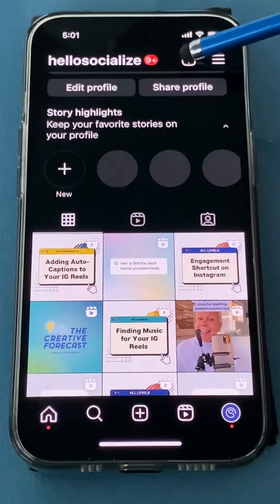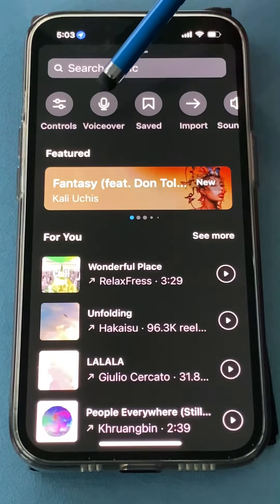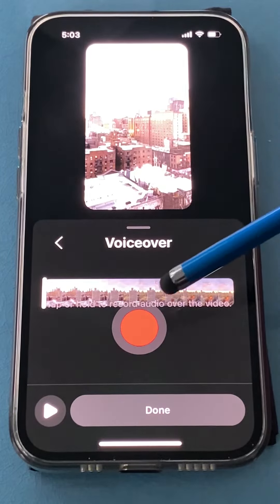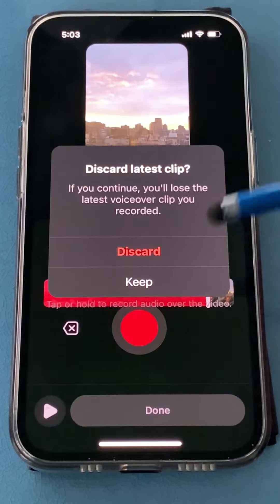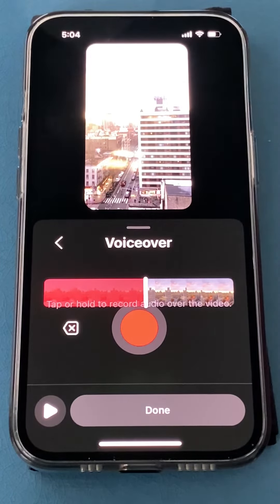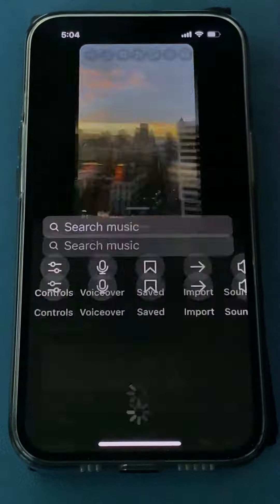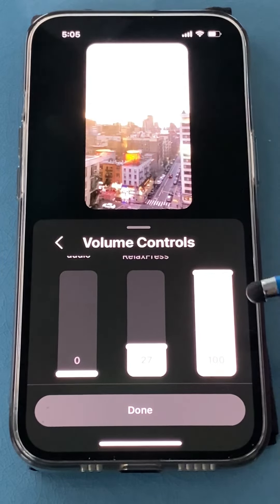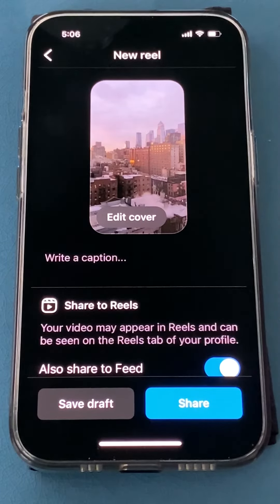ADD VOICEOVER TO INSTAGRAM REELS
Here's how to add VoiceOver to your Instagram Reels which is great to so many types of videos!

For a FREE weekly email with original content ideas, trend alerts, music suggestions and more, sign up